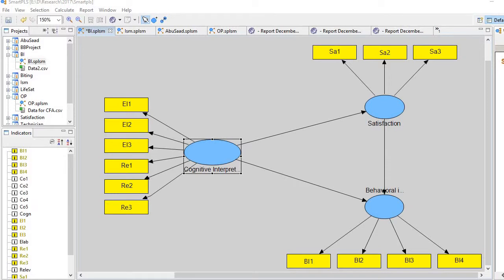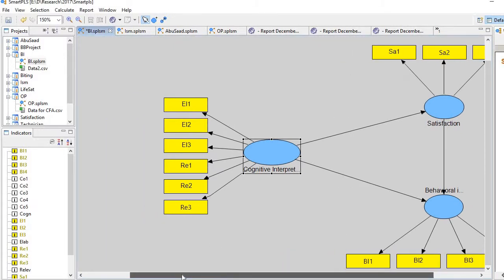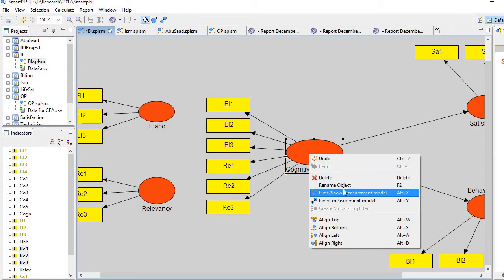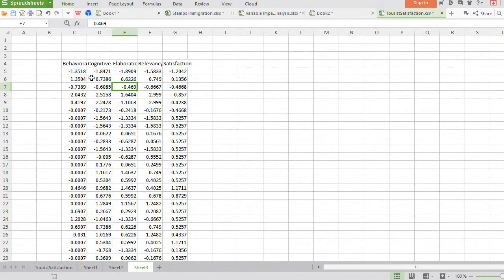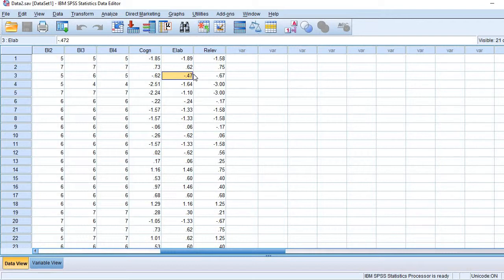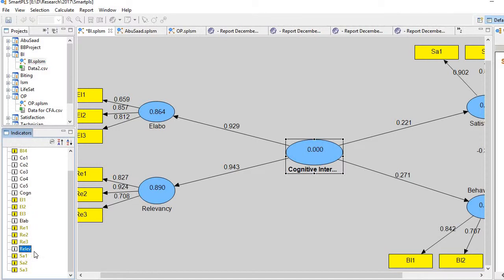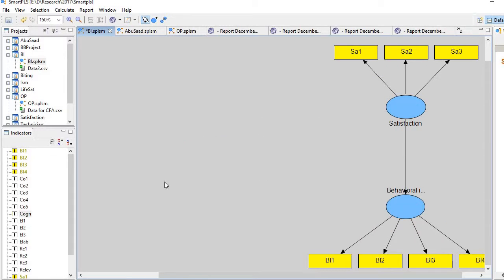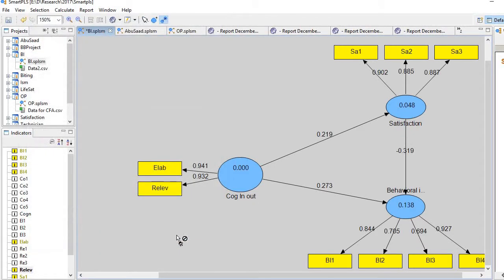Second Order SEM with SmartPLS2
Learn how to conduct second order SEM with SmartPLS2